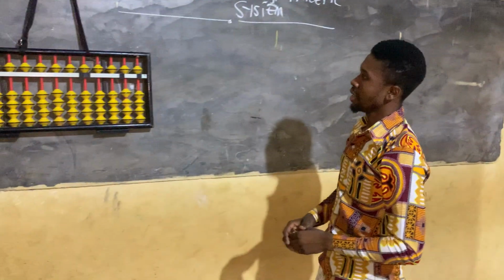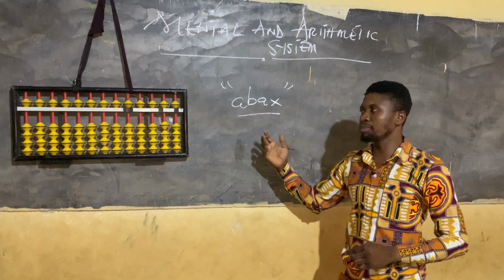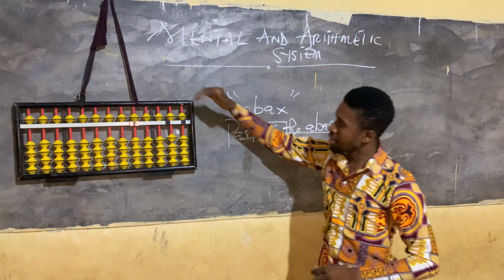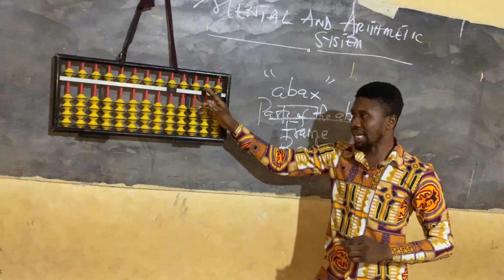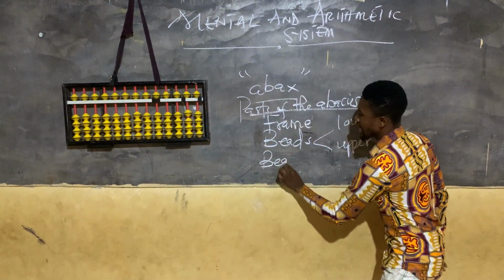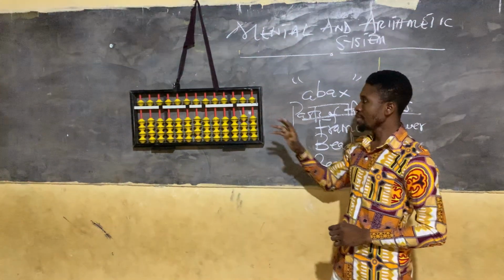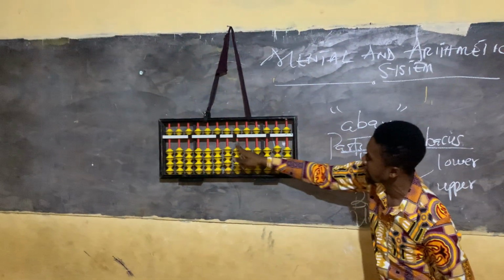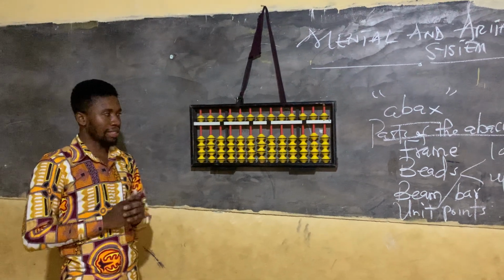EPISODE 1 WITH RORO Abacus tutorials